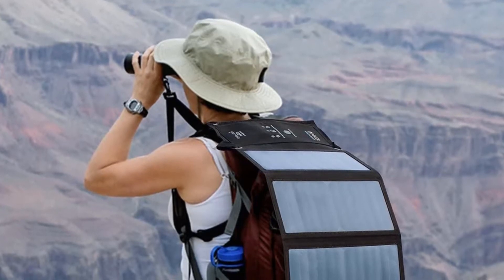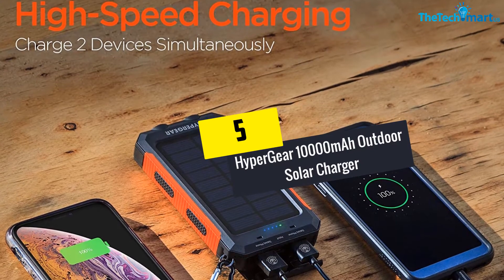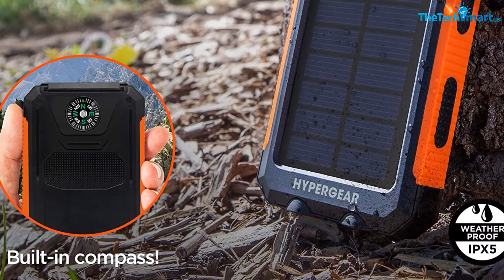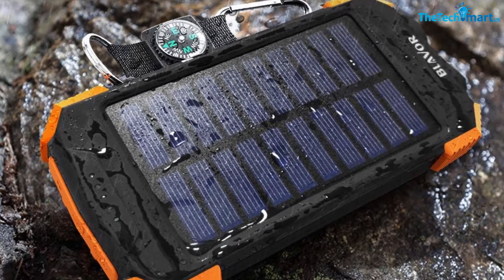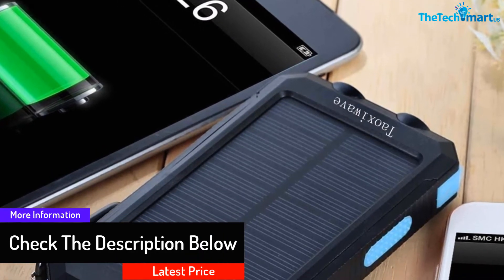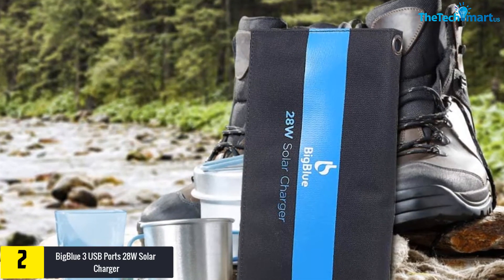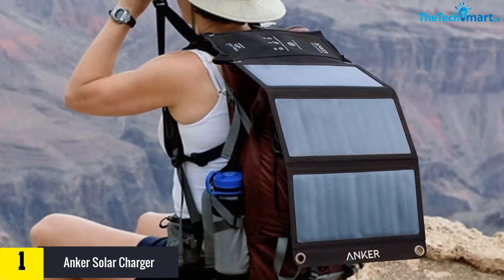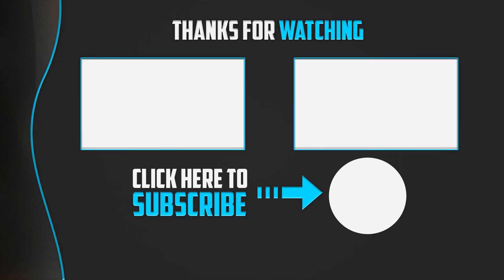Top 5 Best Solar Power Banks in 2025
▶️  In This video We recommended the top 5 Best Solar Power Banks

▶️ 5.  Hyper Gear 10000mAh Outdoor Solar Charger

▶️ 4.   Greater Deals USA Solar Power Bank

▶️ 3.   Taoxiwave Solar Power Bank

▶️ 2.   BigBlue 3 USB Ports 28W Solar Charger

▶️ 1.   Anker Solar Charger

Are you Searching for Best Solar Power Banks? So now you are in the right place for getting the valuable info on Solar Power Banks.

In this video we short listed the top 5 Best Solar Power Banks on the market in 2020. We made this list based on our

We have tested each Solar Power Banks and tried to include an in-depth information of Solar Power Banks in our Video which will be enough to fulfill all of your needs. We recommended The Top 5  Best Solar Power Banks In this video. All of them are maintain the quality. If you want to buy Best Solar Power Banks, we think this list will be very helpful to you.

We hope you like the  Best Solar Power Banks we select for this year.

If you have any questions related to the  Best Solar Power Banks which are listed here, please leave a comment down below and we will get back to you as soon as possible.